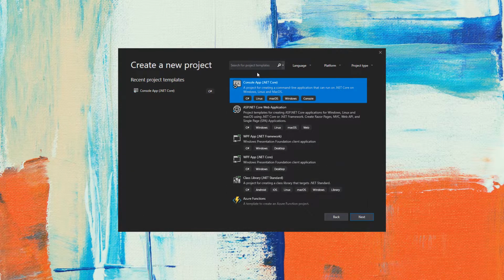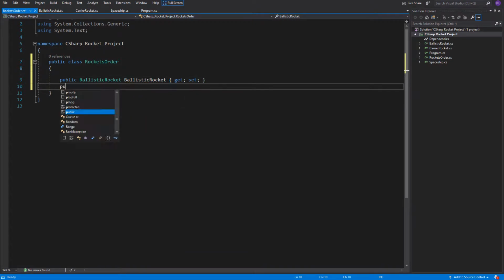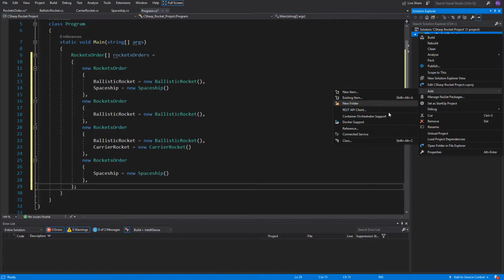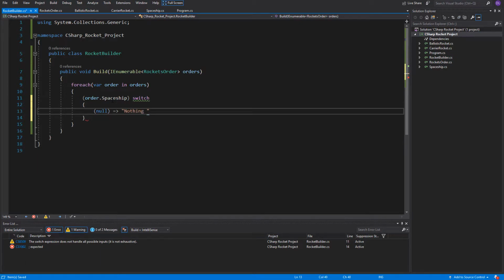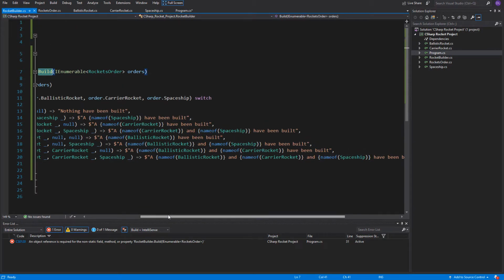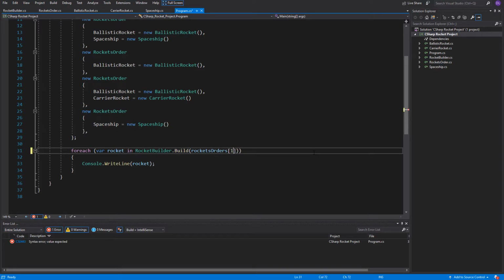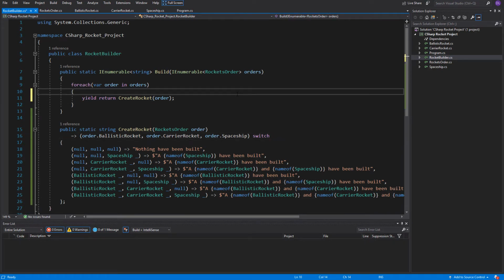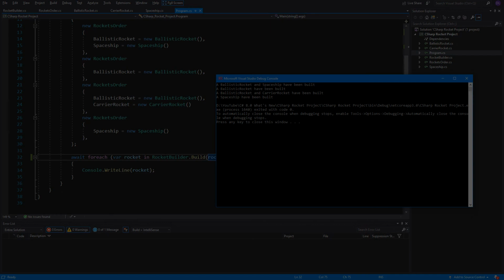C# 8.0 What's New?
What's new has been added to C# 8.0? What new features of C# 8 can be useful?

Year 2019 has announced many news in .NET world. One of them is new version of C#. This video will show you some cool features of it.

In this video you will get to know how to use switch expressions, tuple patterns, nullable reference types and asynchronous streams.